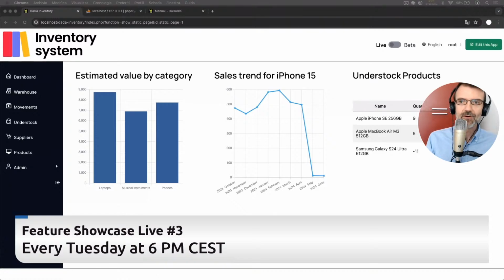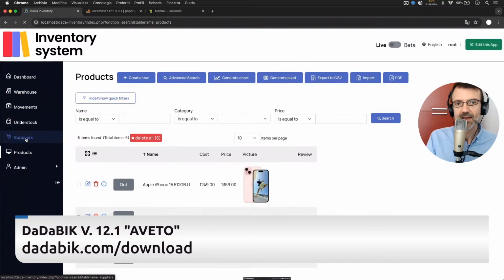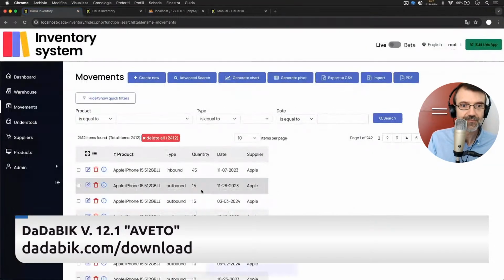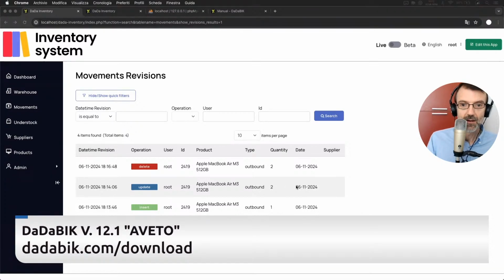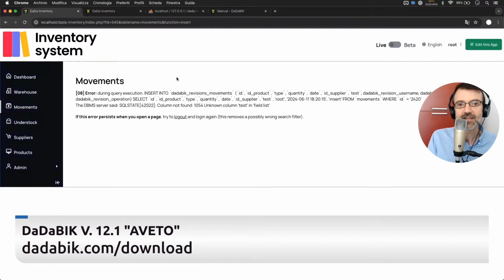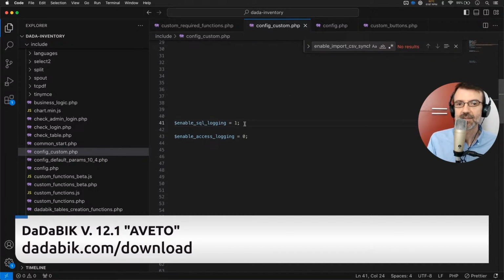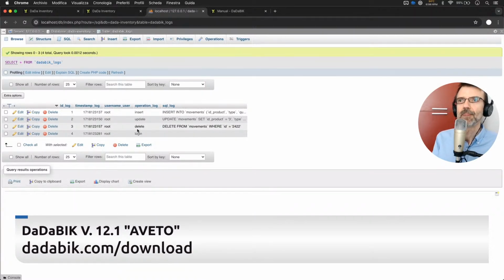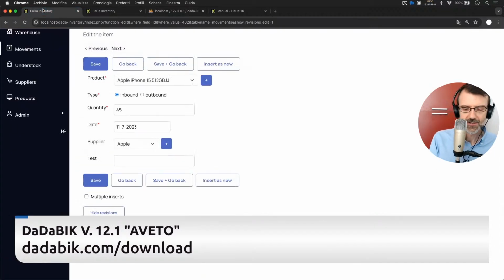No-code Revisions / Audit, SQL and Access Logs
Third episode of the Feature Showcase Live 2024 series.

We discuss about Revisions/Audit and other logs mechanisms you have in DaDaBIK to keep track of changes in your data.